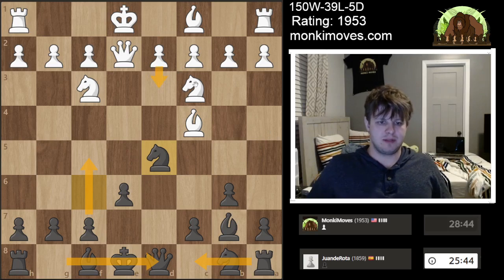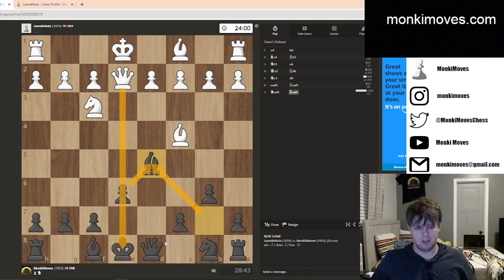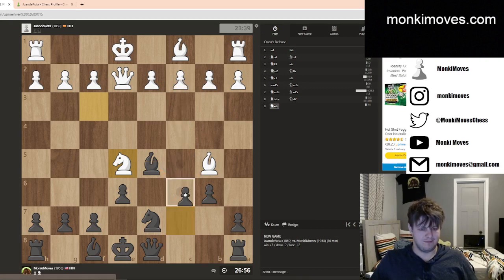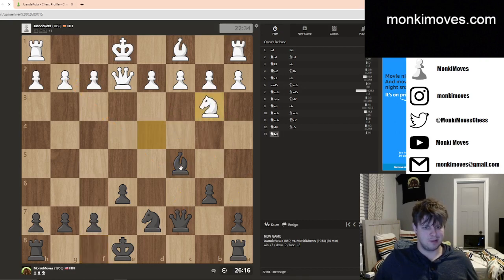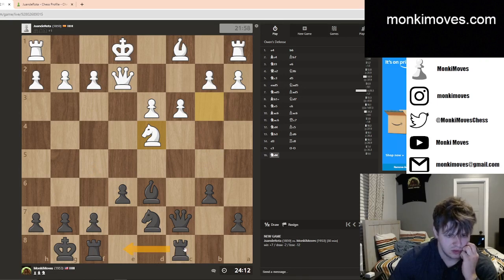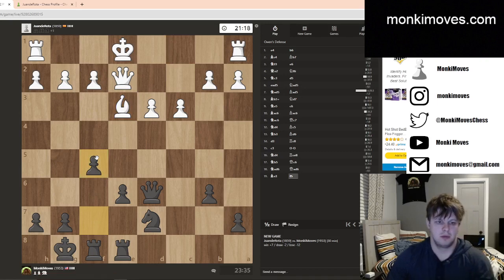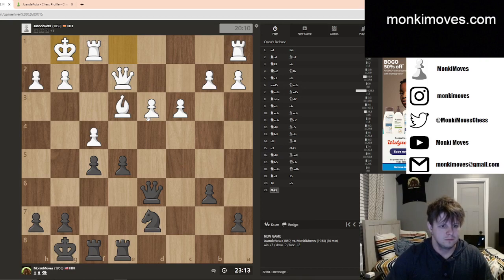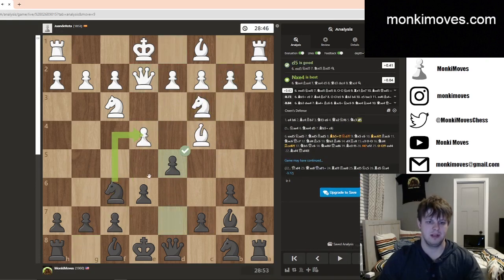Rapid Speedrun! 0-2000 Game 195 | 1953 ELO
Chess Entertainment. Reach out with any questions, concerns, opportunities, and coaching.

Chess.com monkimoves